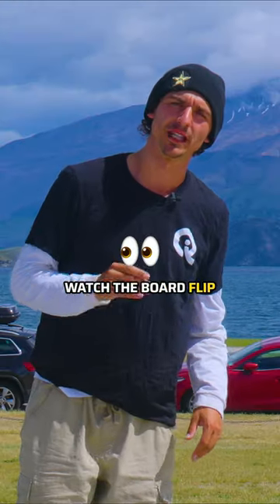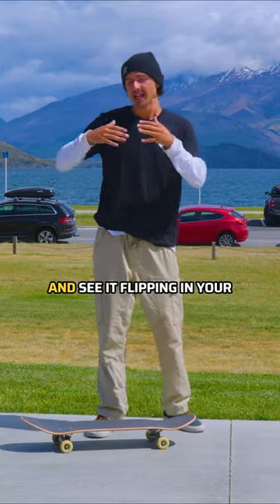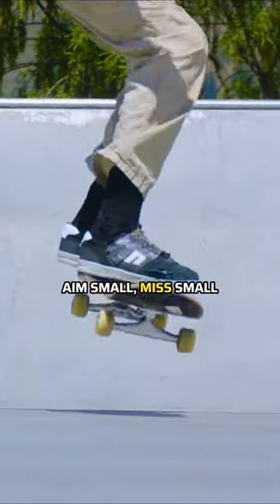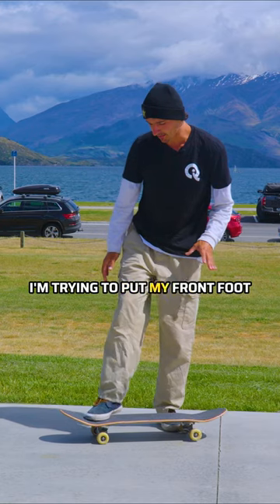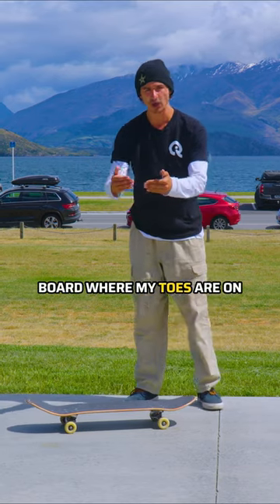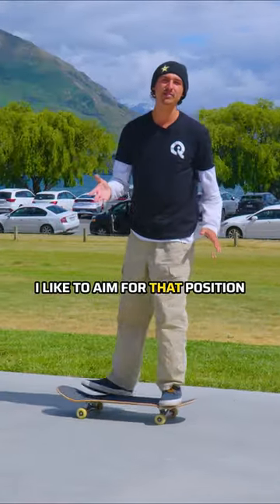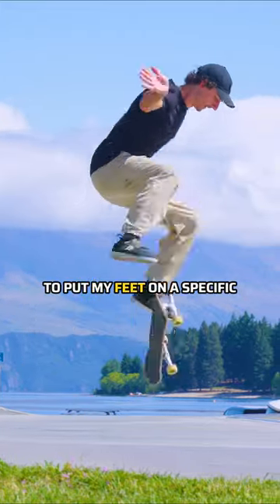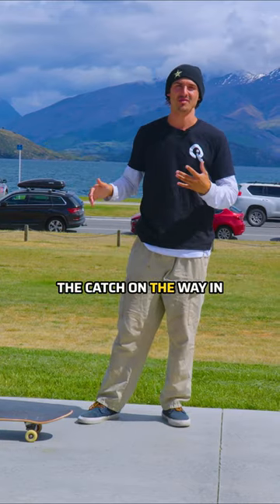Watch the Board Flip